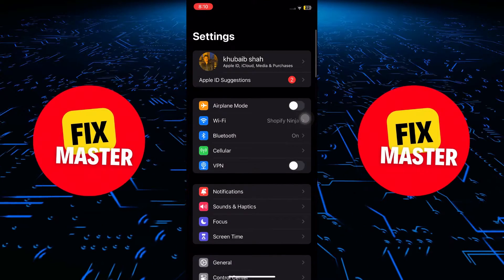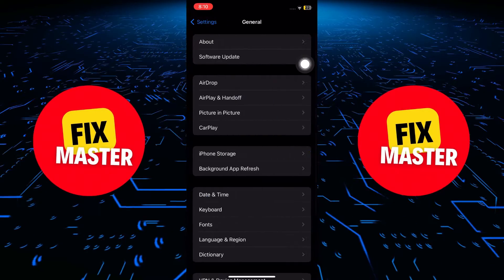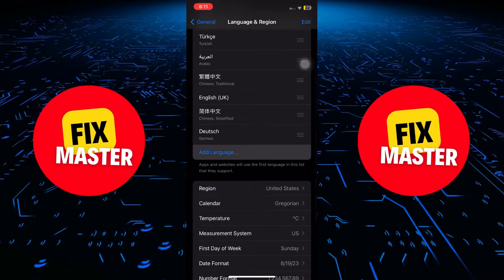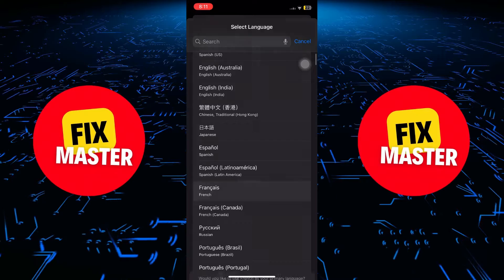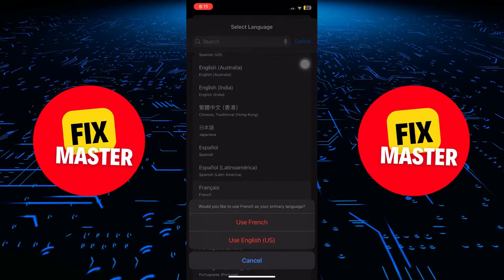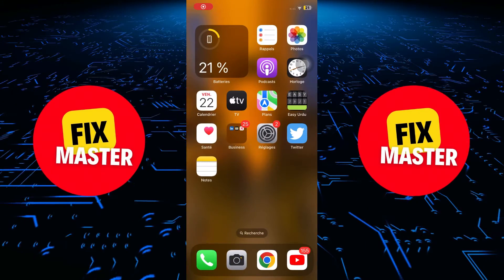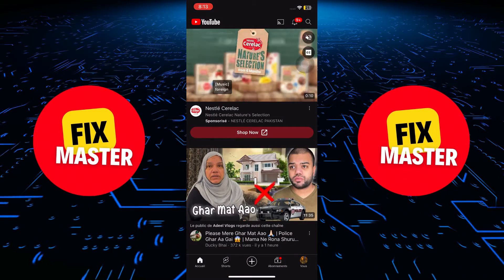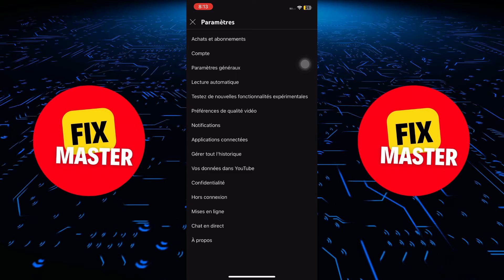How To Change Language In Youtube In iPhone - Easy Guide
Unlock a multilingual YouTube experience with our guide on 'How To Change Language In YouTube In iPhone.' Discover essential steps to customize your YouTube language settings on your iPhone, tailoring your viewing experience to your preferences. Explore practical solutions for seamlessly setting and changing the language on YouTube, ensuring a more personalized and enjoyable platform. Whether you're a global viewer or looking to explore content in different languages, this tutorial has you covered. Watch now and discover the easy steps to change language settings on YouTube using your iPhone